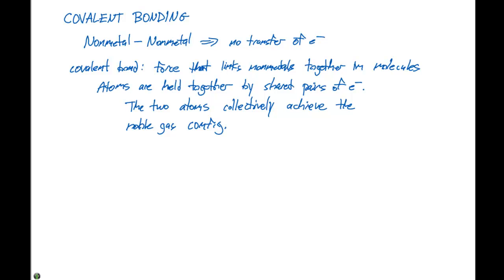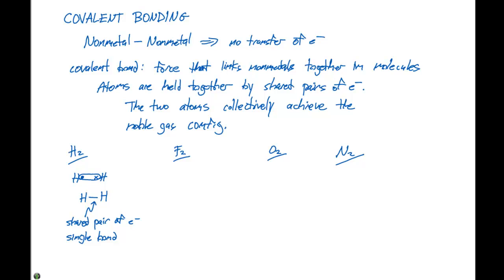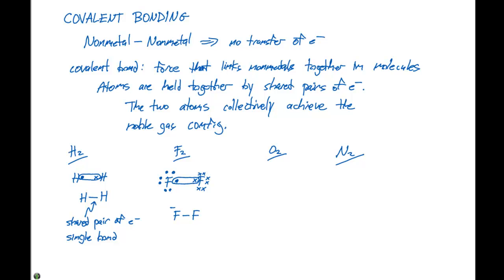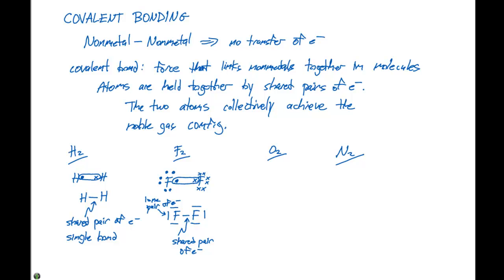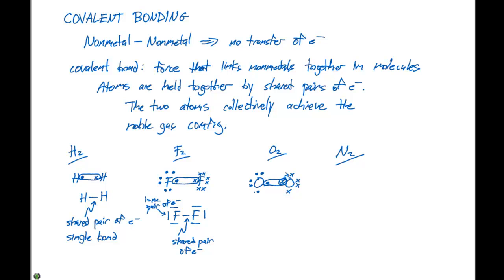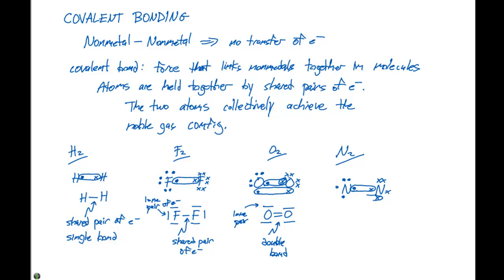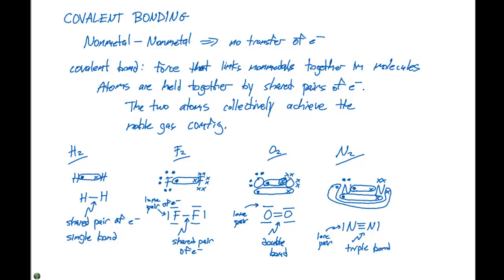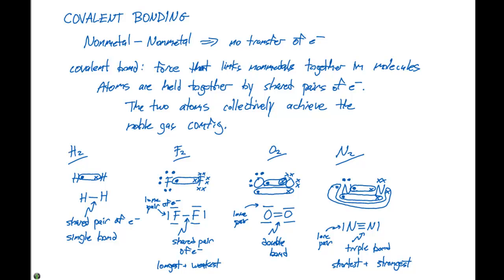8.3 Covalent Bonding